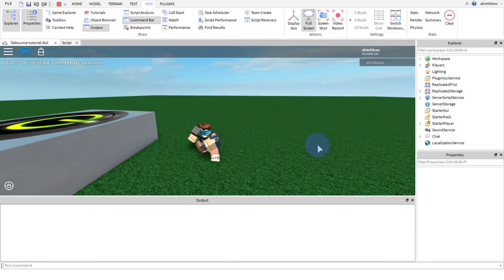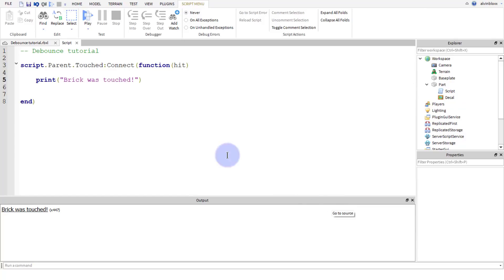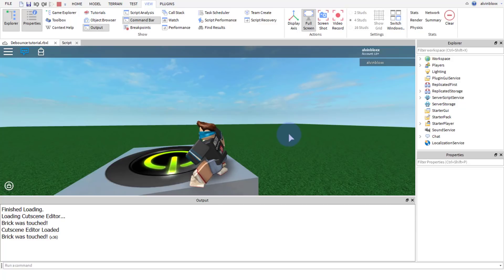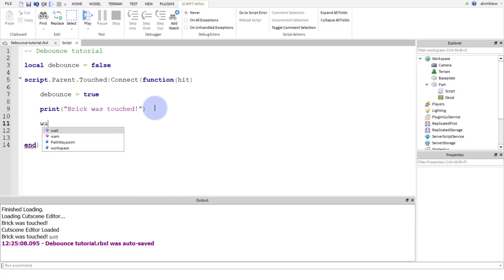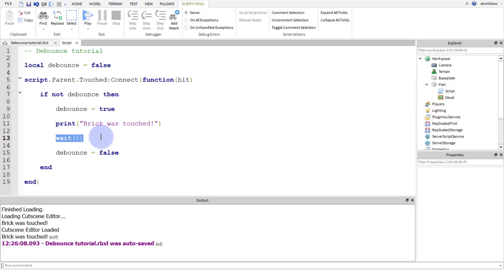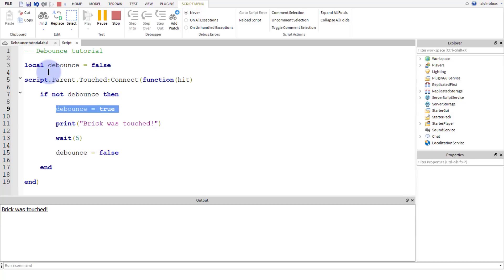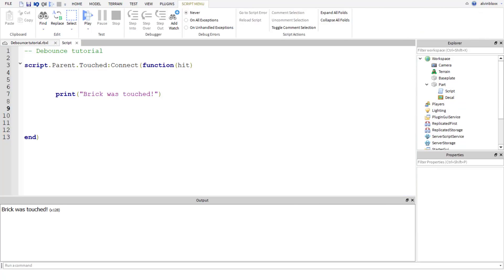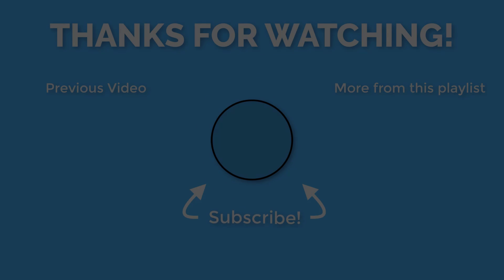Roblox Debounce Tutorial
Want to learn what Debounce is in Roblox? Learn how with this Roblox Debounce Tutorial to stop functions running too many times.

Become a Channel Member for exclusive perks and to support me!

★Are you a beginner and want to know how to script?★

I've been on Roblox for over 6 years and since then there have been lots of changes to the platform. Now, you can earn money as a developer without having to pay server costs or hosting for your games. Roblox is the Imagination Platform for kids and teens all around the world, allowing anyone to create the game that they want to make.

Learn how to use Filtering Enabled with this new tutorial: "Roblox Filtering Enabled Tutorial - Spawning Parts from GUI"